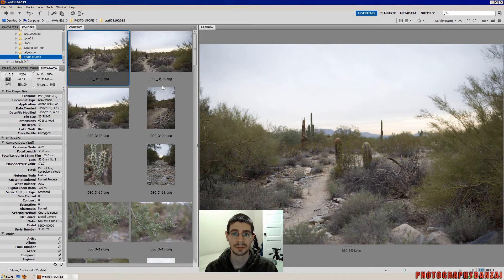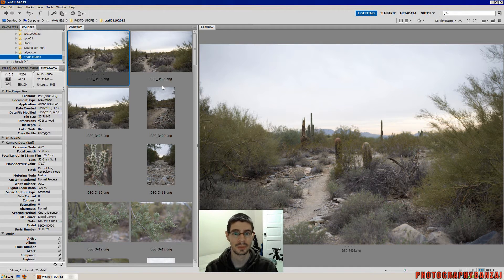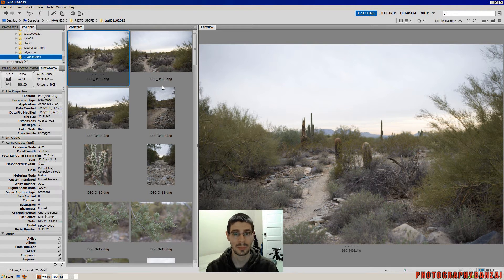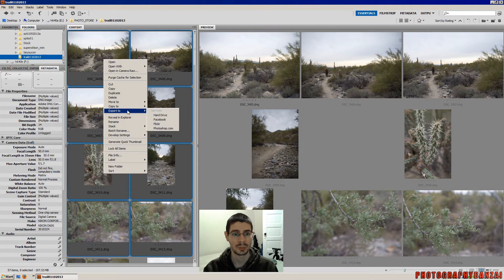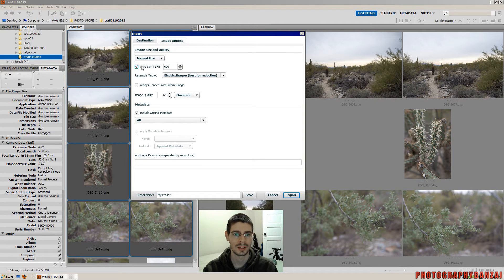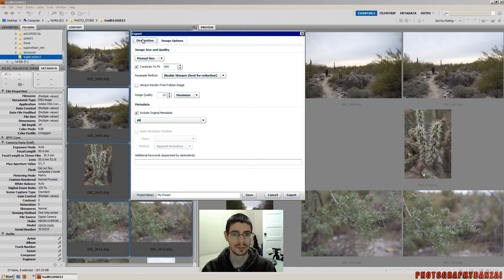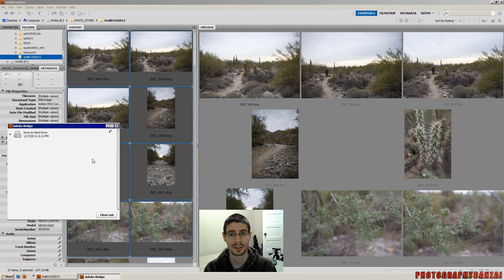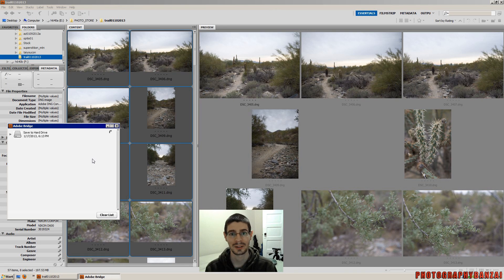Quick Export with Adobe Bridge CS5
This was done in Adobe Bridge CS5.  I use to run a batch process in Photoshop after editing my photos in Adobe Camera RAW, but somewhat recently I noticed this quick export feature in Bridge. You can pick up Adobe's creative cloud photographer plan (12 month package)
It's pretty much the only Adobe option now unless you are able to find a used copy of a previous version.With this I can now fully edit the majority of my convention photos in Camera RAW and Bridge without having to open up Photoshop.  It's easy and seems to be faster at processing the photos than Photoshop as a batch process.